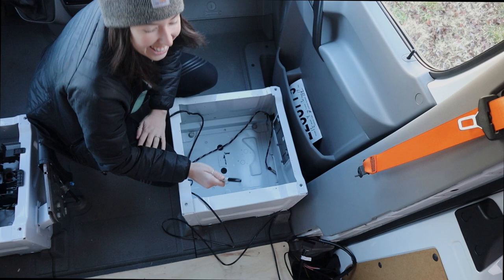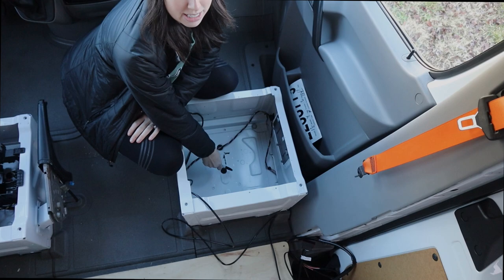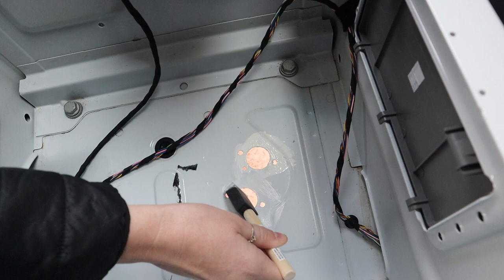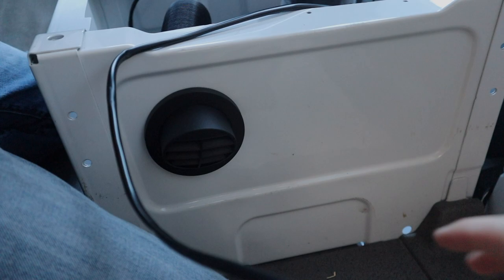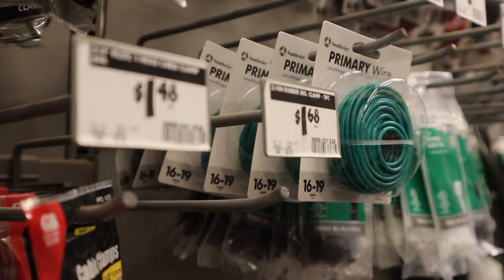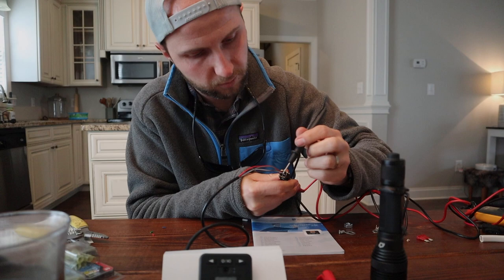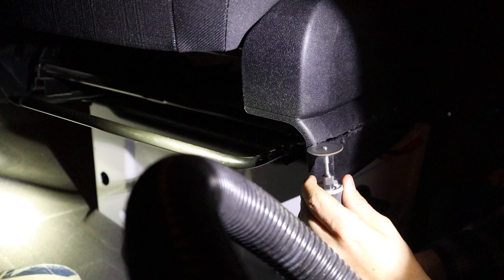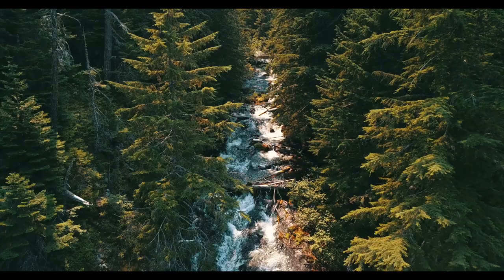VAN BUILD | Installing an Espar Heater and Swivel Seat into our Off-Grid Campervan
We're Jarred and Ashley and we're currently building an off-grid camper van. This week we installed both our Espar D2 heater and our Scopema swivel seat!

Watch as we travel to Portland, Maine to pick up Moqui the Mercedes for the first time:

For those who don't know our story, we're Jarred and Ashley and we typically spend a lot of our time traveling. Whether it's a weekend hiking adventure or a full international experience, we're always in (especially if it includes craft beer)! Just in 2020 alone, we had trips planned to Colorado, Sweden, Cancun, Iceland, etc. which most were effected by the global pandemic. In an effort to pivot given the circumstances, we ended up planning a trip to the PWN where we rented a RAM ProMaster for a week so we could explore the area safely. We fell in love with vanlife. The experience, the peacefulness, the adventure, the community and the way that it brought us so much closer together.

Once that trip came to an end we KNEW we weren't finished experiencing everything that living in a van had to offer. With that being said, we just recently purchased a 2017 Mercedes Sprinter that we're converting into our own little offgrid tiny home on wheels.

We're so excited to have you following along our journey. I hope that our videos inspire you in some way to go for the things that make you the happiest.